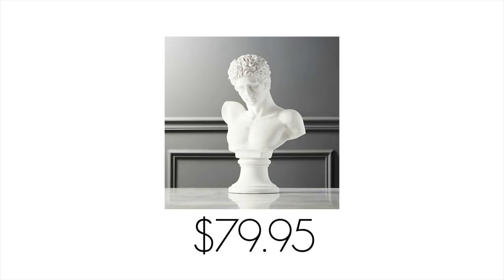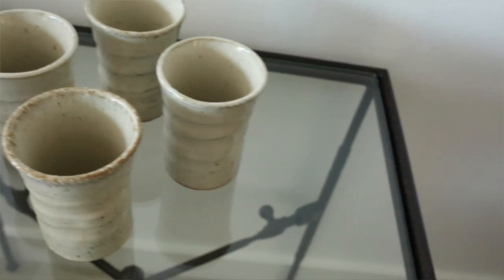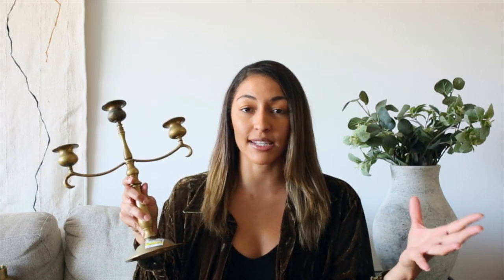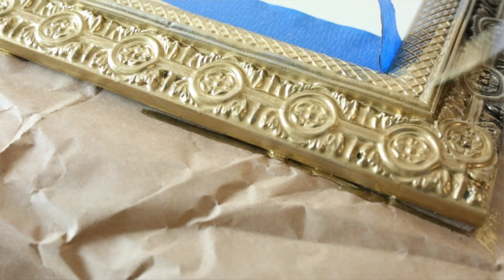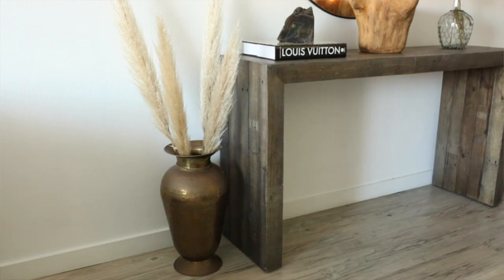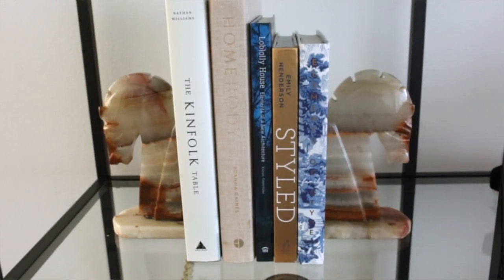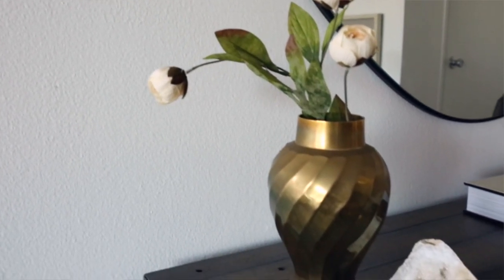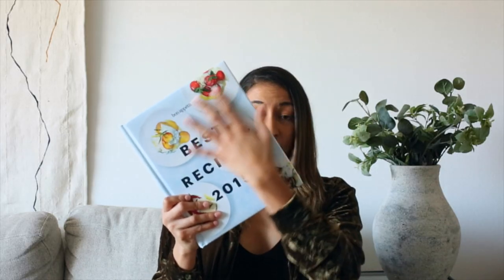THRIFTING TRENDY HOME DECOR! DIY THRIFT FLIP + UPCYCLE | Nastazsa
THRIFTING TRENDY HOME DECOR! DIY THRIFT FLIP + UPCYCLE! HUGE THRIFT STORE HOMEWARE HAUL! COME THRIFT WITH ME!